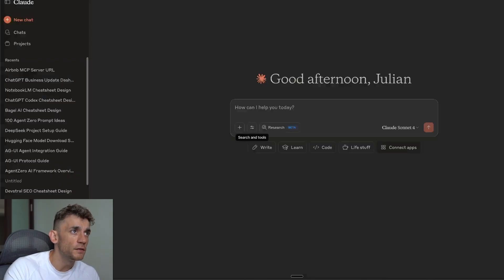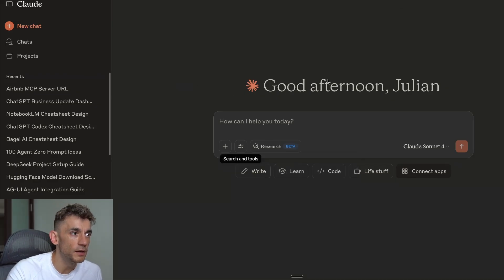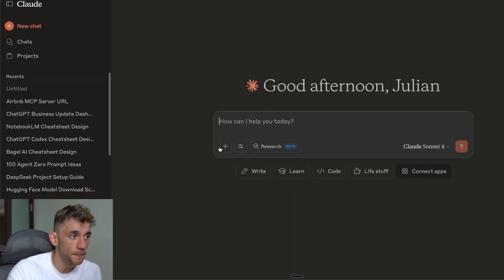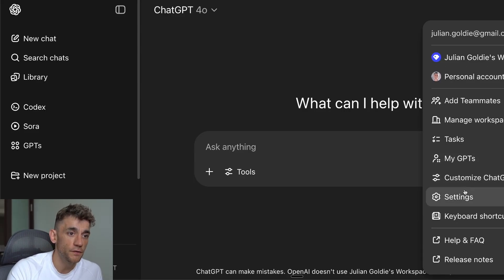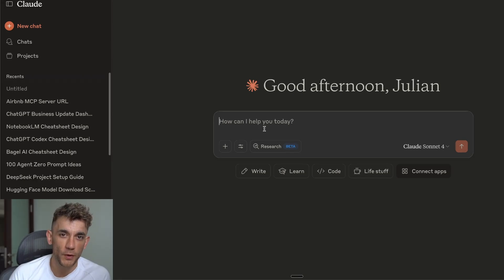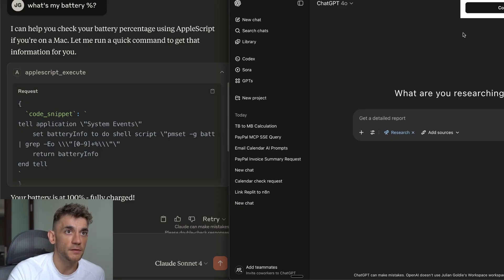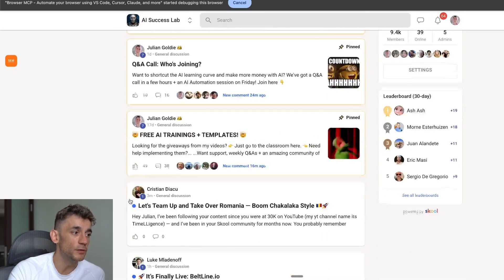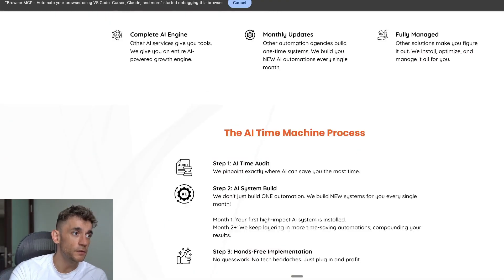Claude VS ChatGPT MCP Agents: Who Wins?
ChatGPT vs Claude: Ultimate Comparison for MCP Server Integration

In this video, we delve deep into comparing ChatGPT and Claude for the best MCP server integration. Discover the new update in ChatGPT's team model that allows MCP integration and evaluate its performance, convenience, and results side-by-side with Claude. We explore integrating MCP servers like Gmail, Google Calendar, Google Drive, and PayPal invoices in both tools. Also, we'll set up and troubleshoot an MCP server with Zapier in ChatGPT and Claude. Additionally, learn about the costs and added functionalities like Claude's ability to connect locally to your laptop and browser, turning it into an AI super agent. Join our AI Success Lab for exclusive resources, community support, and free daily updates. For serious entrepreneurs, the AI Profit Boardroom offers dedicated coaching and advanced training to scale your business with AI. Whether you want to DIY or have us implement it for you, this video covers all you need to know!

00:00 Introduction: Chat GPT vs Claude for MCP Servers
00:05 Setting Up MCP Servers in Chat GPT
00:37 Comparison: Chat GPT vs Claude on Performance
01:41 Setting Up MCP Servers in Claude
04:09 Issues with Chat GPT Integrations
06:18 Monetizing AI Services
06:58 Cost Comparison: Chat GPT vs Claude
07:42 Advanced Features in Claude
10:45 Community and Resources
12:57 Conclusion and Call to Action